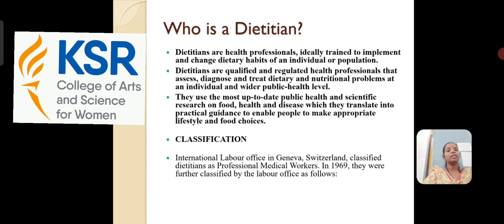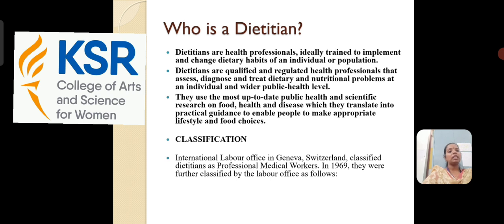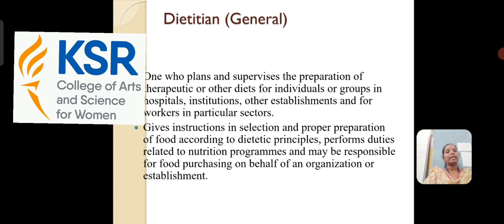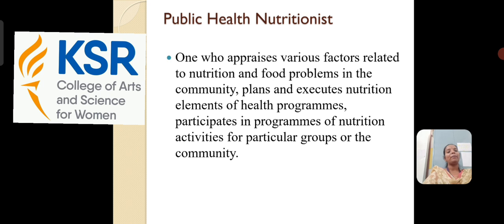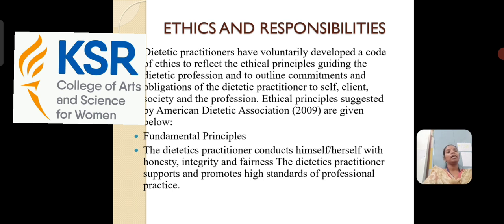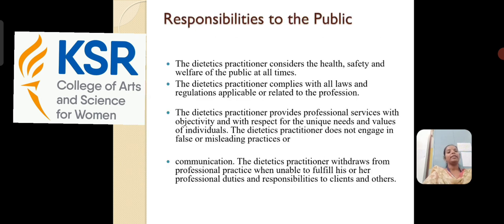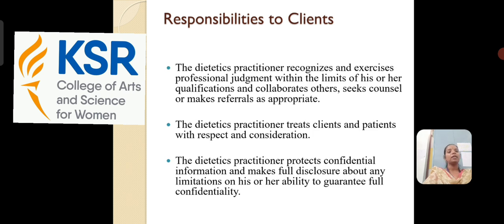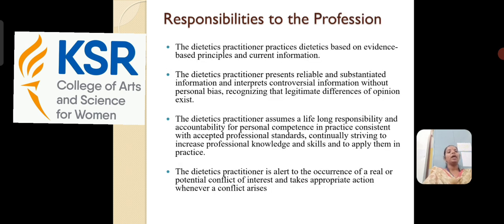LCS: Diet Counselling | Mrs. N Indra | N&D